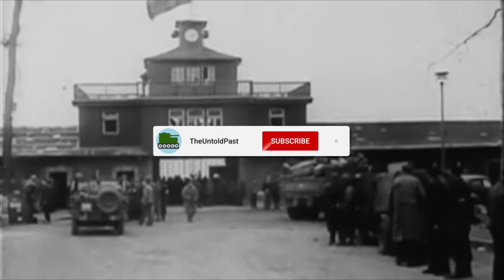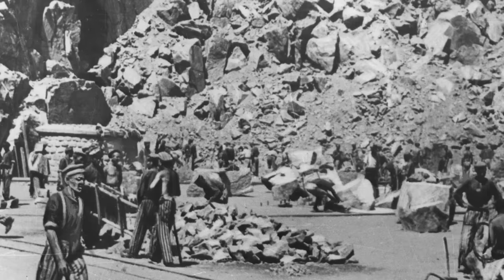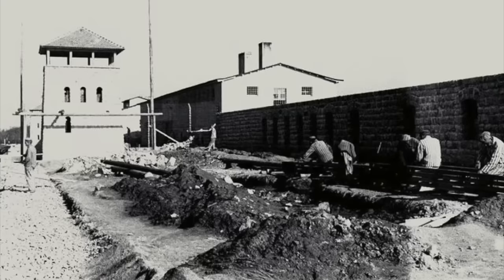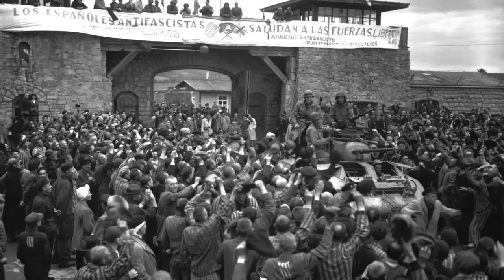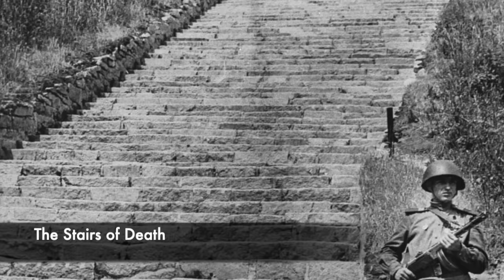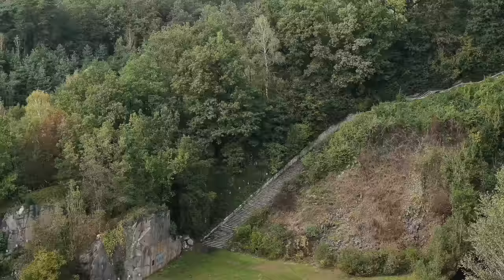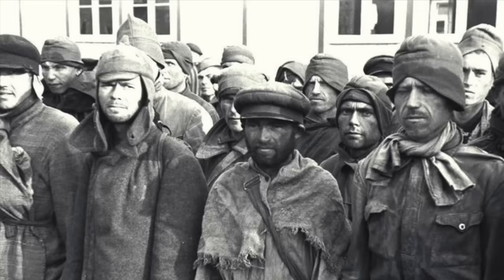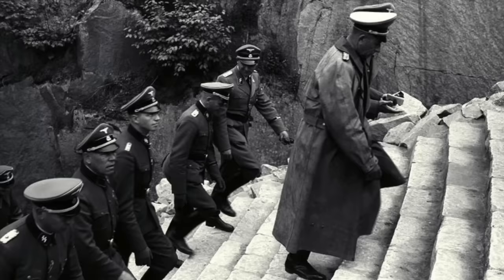The Stairs Of Death Of Mauthausen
Throughout the Second World War, there were many different execution methods used to condemn prisoners inside of concentration camps. The SS guards were brutal and barbaric, and inside of Mauthausen the conditions were horrific. It was one of the most brutal sites, and in this was a structure known as the Stairs of Death. These were 186 steps in which prisoners were forced to walk up many times a day, and this was horrific.

But also SS guards would use the Stairs of Death as a ruthless execution method as inmates would be thrown off the cliff by the SS guards. They played a sick game known as 'The Parachutists Wall,' and this was a structure which would become infamous inside of the concentration camps.

Join us today as we look at, 'The HORROR Of The Stairs Of Death Of Mauthausen'